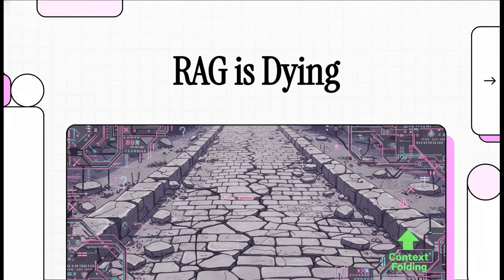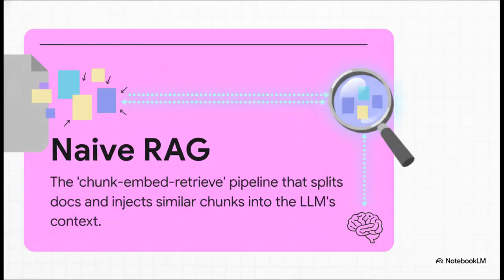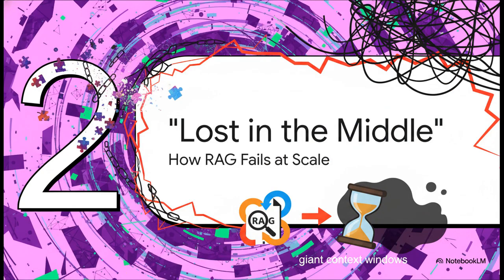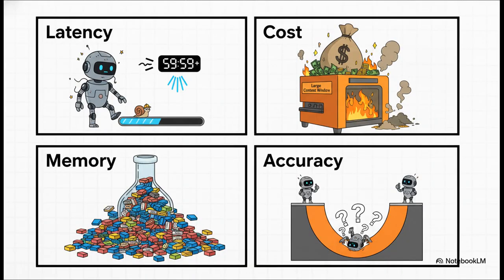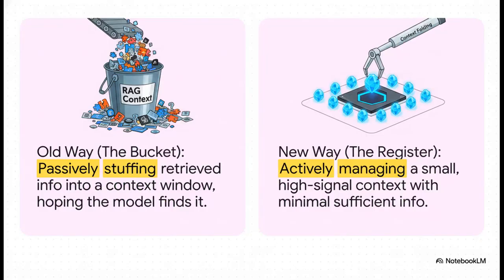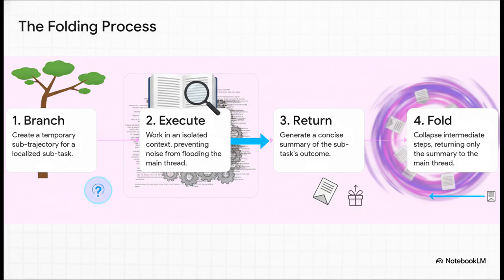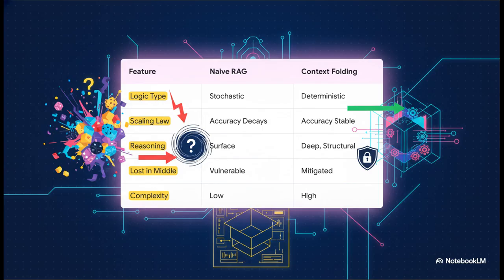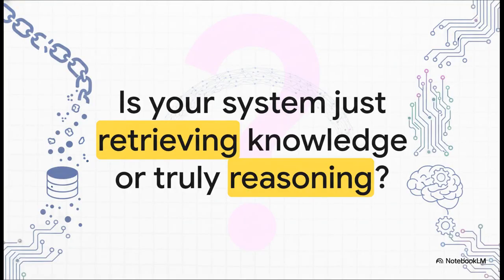RAG is DEAD: Why 'Context Folding' is the Future of AI Agents | Rynaut - The Agentic Architect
Description
Are we building AI systems the wrong way? For a long time, Retrieval-Augmented Generation (RAG) was the gold standard for grounding LLMs in reality and stopping hallucinations. But as we tackle more complex, multi-step reasoning, Naive RAG is cracking under the pressure.

In this video, we break down exactly why RAG is becoming a legacy bottleneck—from Semantic Fragmentation and the "Lost in the Middle" syndrome to the massive hidden costs of million-token context windows. More importantly, we introduce the new paradigm: Context Folding.

Learn how shifting from passive "context buckets" to active "context engineers" using Agentic Branch & Return mechanics can drastically improve your AI's reasoning, stability, and efficiency.

Is your system just retrieving knowledge, or is it truly reasoning? Watch to find out.

Timeline / Chapters
0:00 - Why Naive RAG is Cracking
0:38 - The RAG Paradox: More Data, Worse Answers
0:58 - How Naive RAG Actually Works
1:23 - The Problem with Semantic Fragmentation
1:50 - The "Lost in the Middle" Syndrome
2:50 - The Hidden Costs of Huge Context Windows
3:21 - The New Paradigm: Context Engineering
4:19 - How Context Folding Works (Branch & Return)
5:33 - Architecture Face-Off: Naive RAG vs. Folding
6:48 - The Ultimate Question: Retrieving vs. Reasoning

### About the Channel:
@ArchitectingAutomation documents the shift from writing code to orchestrating autonomous logic at scale. We focus on high-authority technical blueprints for Principal Architects, CTOs, and Senior Engineering leaders.

→ VSCode Token Audit 🛠️ FREE TOOLS
Headroom Integration Audit

💼 PAID TOOLS
India AI Architecture Career Roadmap ($19)